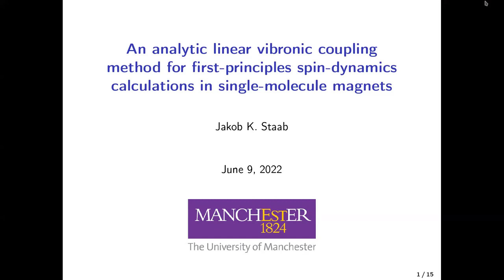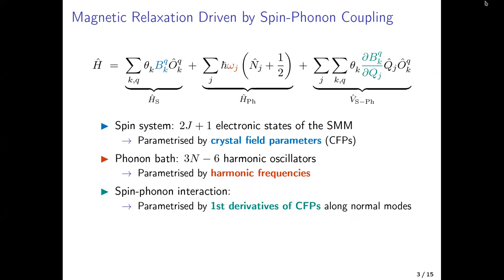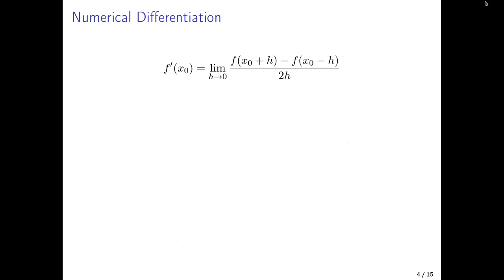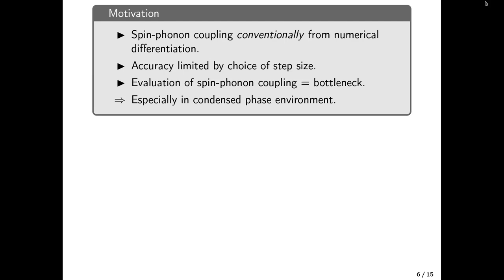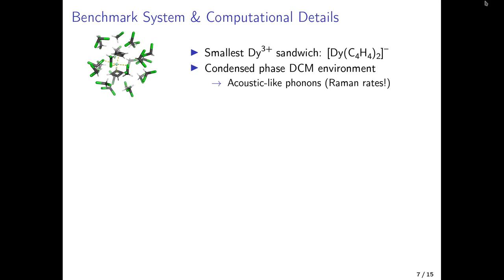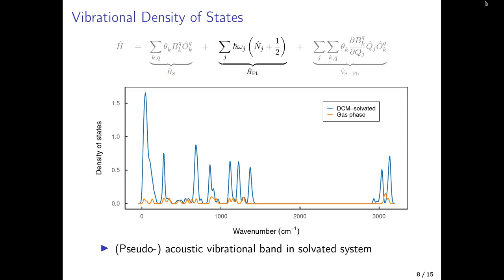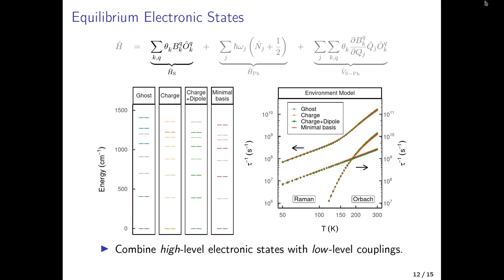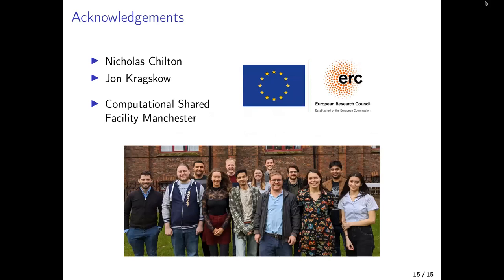Analytical Linear Vibronic Couplings in Single-Molecule Magnets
Jakob Staab and Nicholas Chilton

Single-molecule magnets (SMM) are an interesting research subject due to their potential applications in high density data storage and spintronic devices. SMMs owe their magnetic hysteresis property to a bistable electronic ground state with distinct orientations of the magnetic moment separated by an energy barrier. Chemically controlling vibronic coupling, the cause of magnetic relaxation, i.e. equilibration of the ground state populations, has become the holy grail of SMM research. Moving past simple design criteria applied in previous discoveries, quantum chemical calculations have proven themselves to be an invaluable tool in the elucidation of relaxation pathways[1]. Spin-phonon couplings are commonly evaluated at the CASSCF-SO level and included as 1st order modulations of the crystal field potential. Previous ab initio studies have been relying on numerical differentiation of the crystal field parameters (CFPs)[2]. We have developed a novel method to evaluate CFP derivatives analytically by combining the linear vibronic coupling model[3] (LVC) with analytic SA-CASSCF density fitting gradients and non-adiabatic couplings available in OpenMolcas[4]. We then proceed to benchmark different electrostatic environment models and compare the performance of our analytic derivatives with conventional finite difference derivatives. Among the ghost, charge and charge+dipole representations, we find that the point charge model shows the best agreement with the reference calculation (environment described with minimal basis functions in the CASSCF step). Our analytic LVC derivatives, which closely match the numerical results, exhibit moderate computational saving when applied to isolated SMMs in the gas phase, but their full potential is realised in periodic expansions, where all environmental degrees of freedom come with no extra cost.

(1) Goodwin, C. A. P.; Ortu, F.; Reta, D.; Chilton, N. F.; Mills, D. P. Nature 2017, 548, 439–442.
(2) Reta, D.; Kragskow, J. G. C.; Chilton, N. F. J. Am. Chem. Soc. 2021, 143, 5943–5950.
(3) Plasser, F.; G´omez, S.; Menger, M. F. S. J.; Mai, S.; Gonz´alez, L. Phys. Chem. Chem. Phys. 2019, 21, 57–69.
(4) Galv´an, I. F.; Delcey, M. G.; Pedersen, T. B.; Aquilante, F.; Lindh, R. J. Chem. Theory Comput. 2016, 12, 3636–3653.